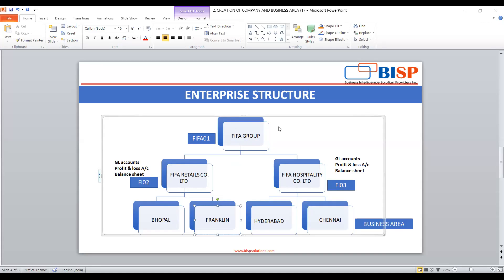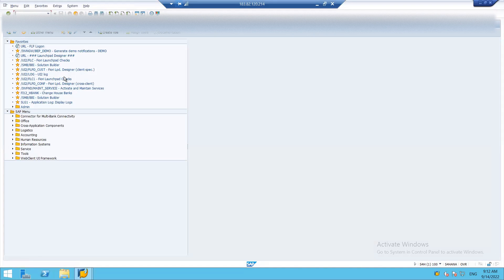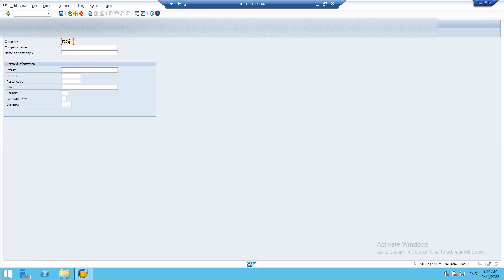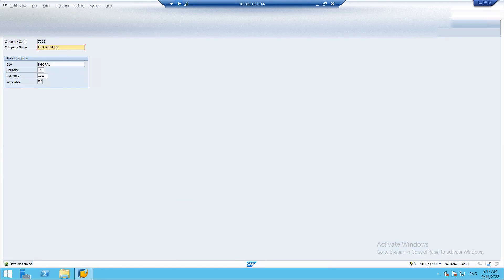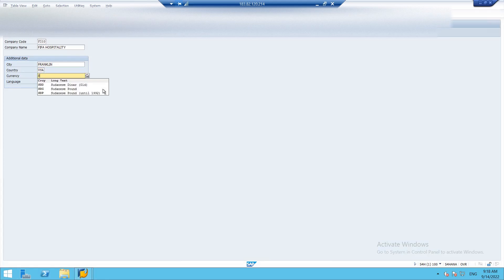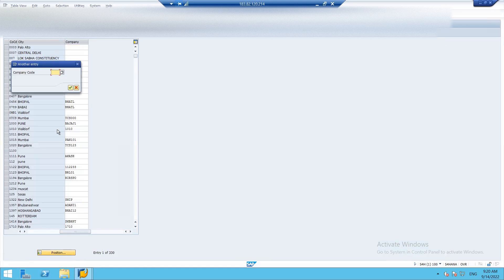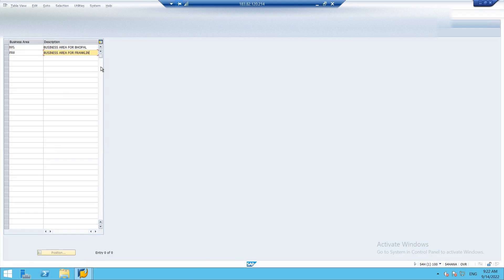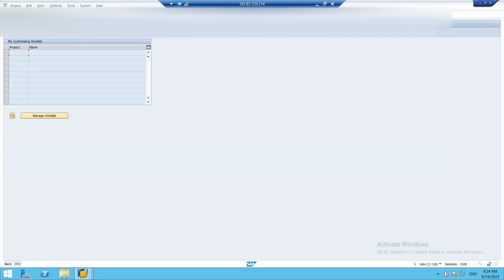Define Company, Company Code and Business Area in SAP | Business Area Configuration in SAP | BISP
Business Area Configuration in SAP:
A business area is an organizational unit within accounting that corresponds to a clearly defined segment of a business organization or a responsibility center within a business organization.  In this video tutorial, we will explain How to Define or Create Business Areas in SAP?